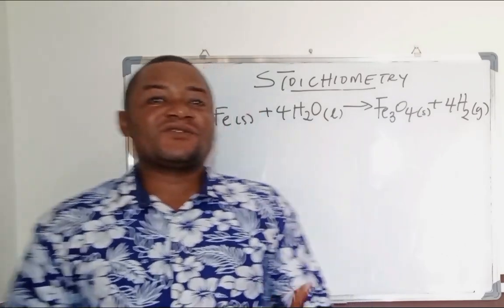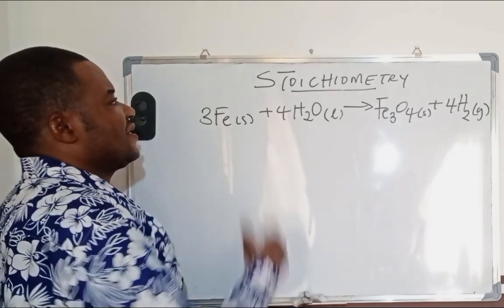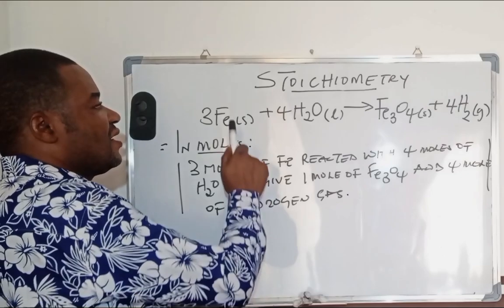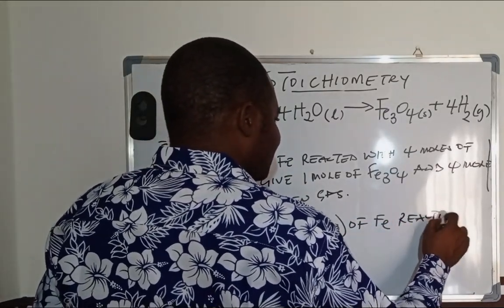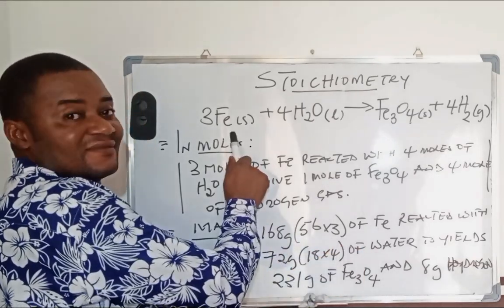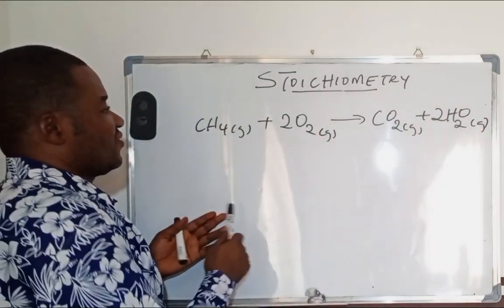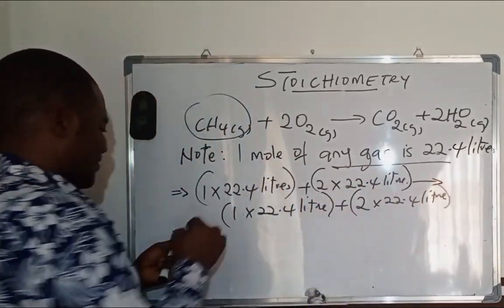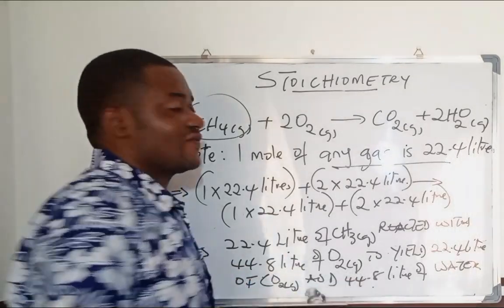Stoichiometry in Chemistry ⚗️⚗️🧪🧪